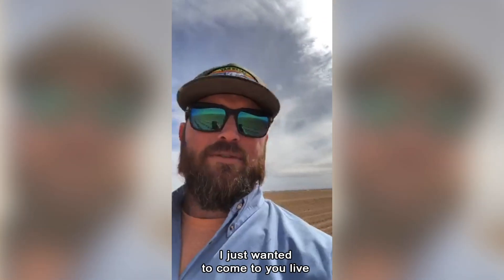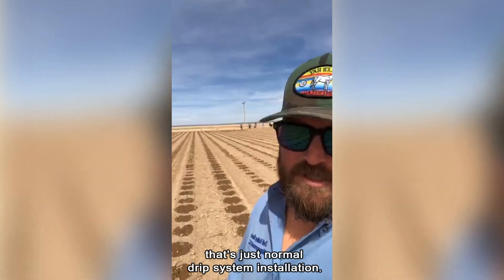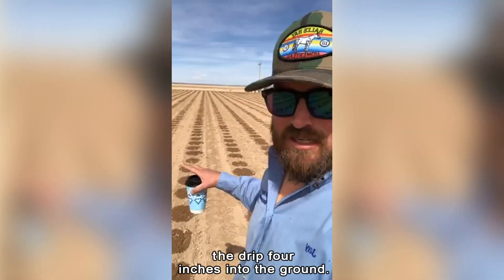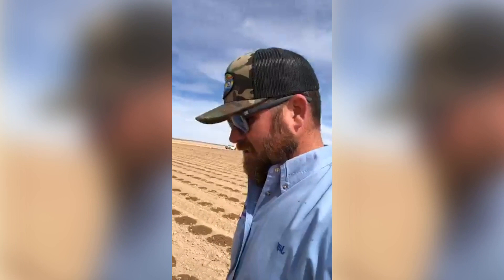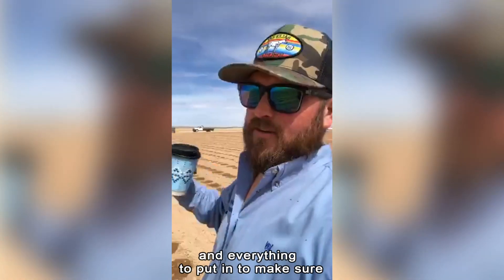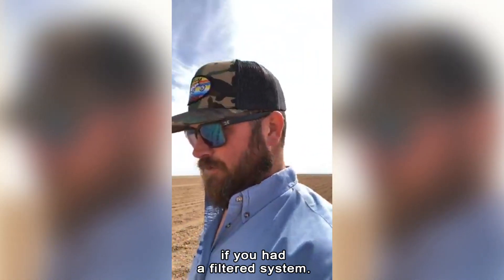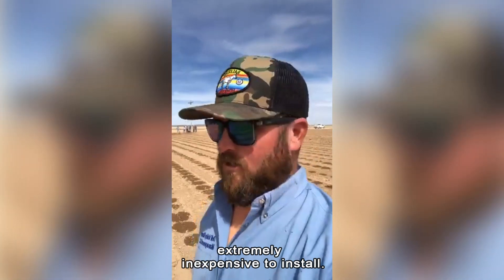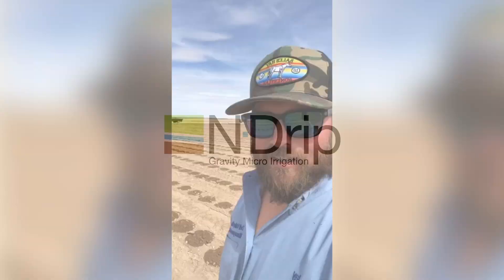Jay Hill talks about N-Drip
"This is the future of agriculture"